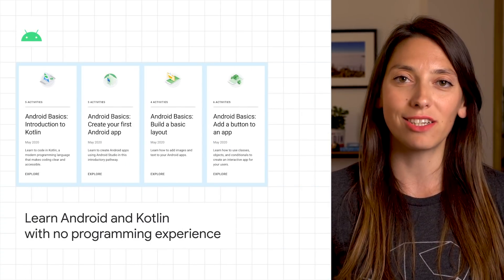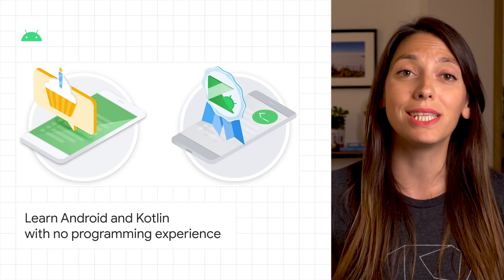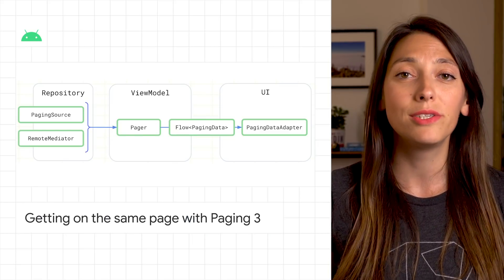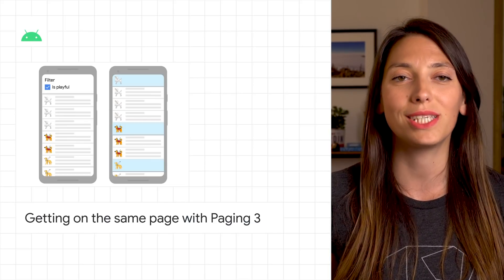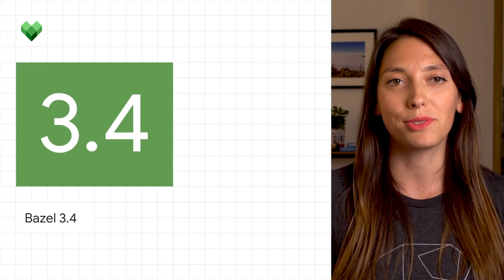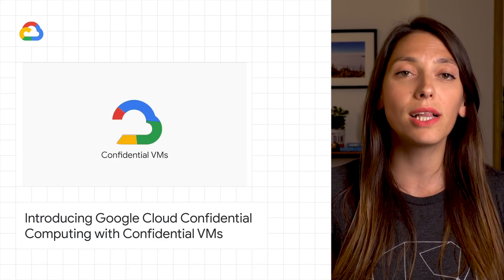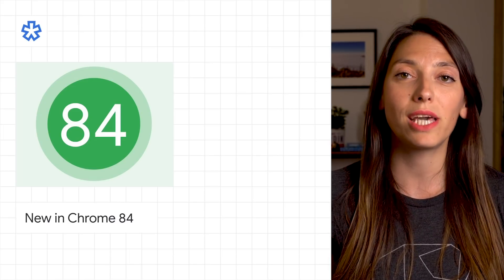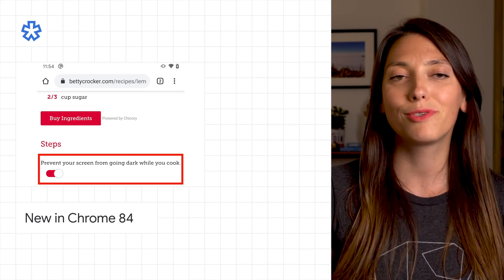Learn Android and Kotlin with no programming experience, Paging 3, Bazel 3.4, & more!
0:00 Learn Android and Kotlin with no programming experience
0:35 Getting on the same page with Paging 3
1:04 Bazel 3.4
1:22 Introducing Google Cloud Confidential Computing with Confidential VMs
1:53 New in Chrome 84

Here to bring you the latest developer news from across Google is Developer Advocate Florina Muntenescu. Tune in every week for a new episode, and let us know what you think of the latest announcements in the comments below! 😃